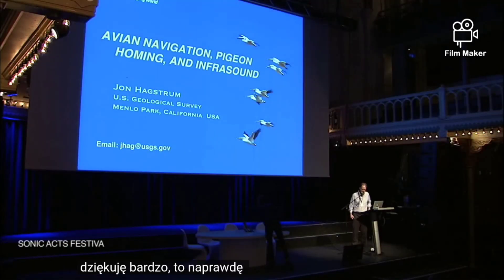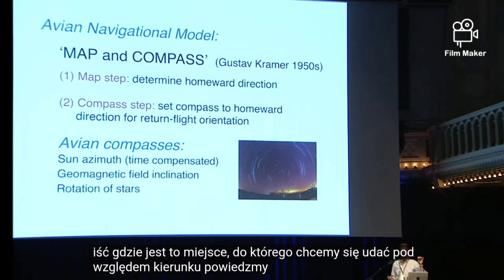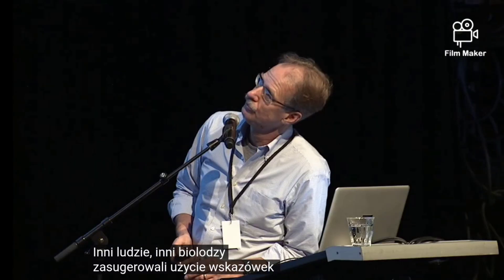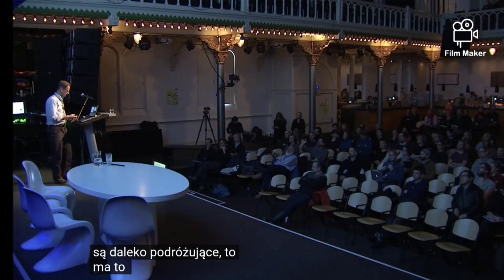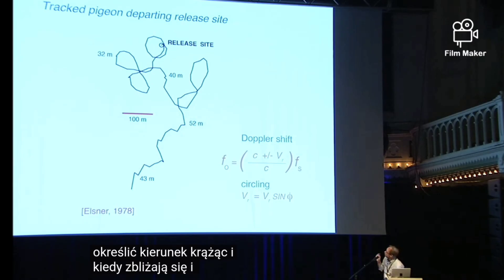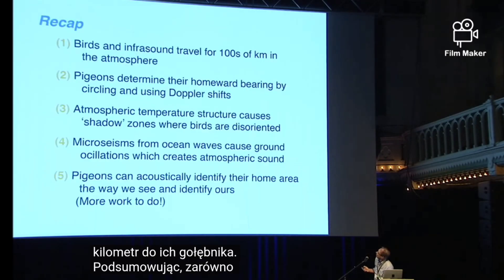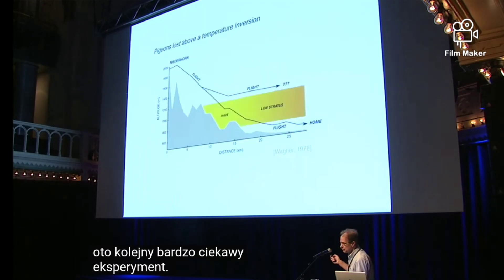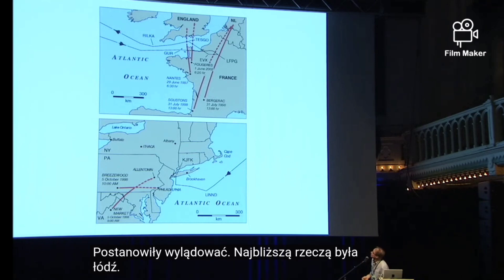Gołębie Pocztowe -Jak Nawigują Gołębie?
Film omawia w sposób naukowy możliwości jakimi posługuje się Gołąb Pocztowy w trakcie (nawigowania)powrotu do gołębnika.Wielu hodowców gołębi pocztowych i miłośników tego sportu zastanawiało się jak to robi gołąb że potrafi wrócić z setek kilometrów do swojego gołębnika.